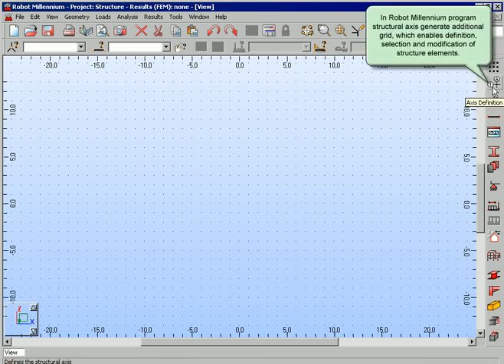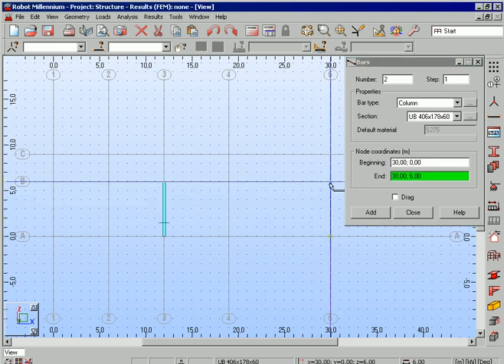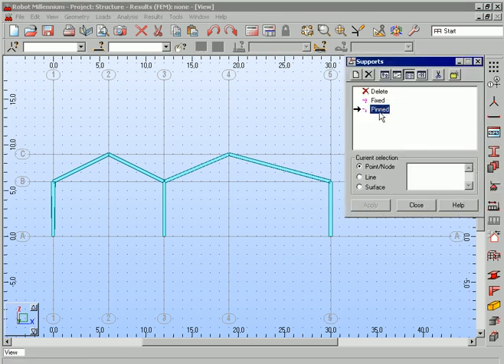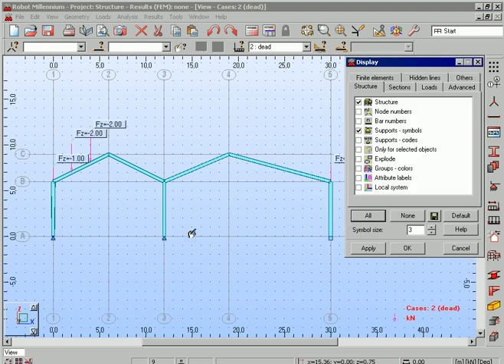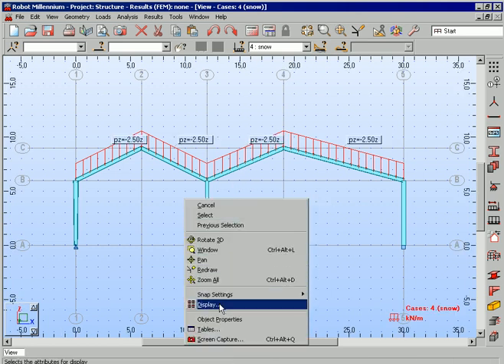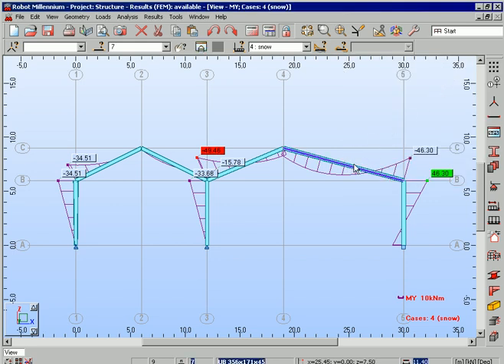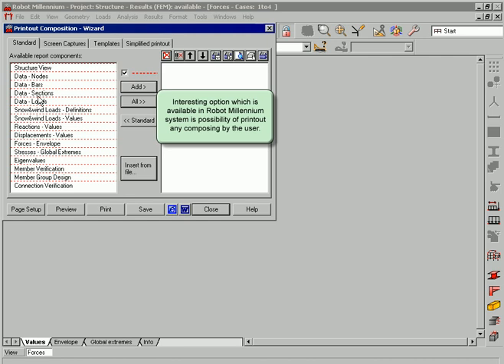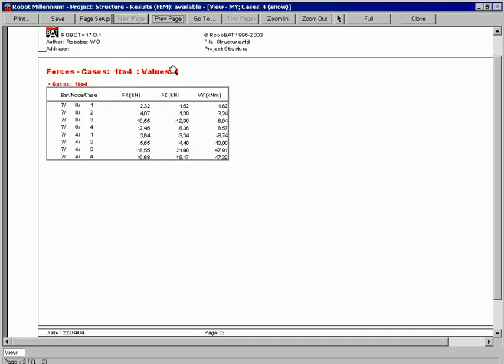Autodesk Robot structural analysis - struct frame2D